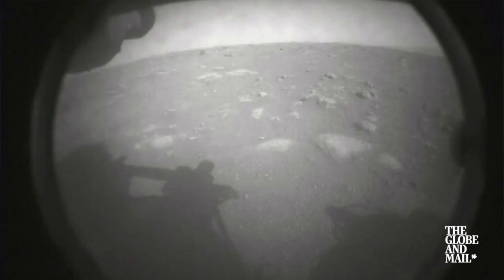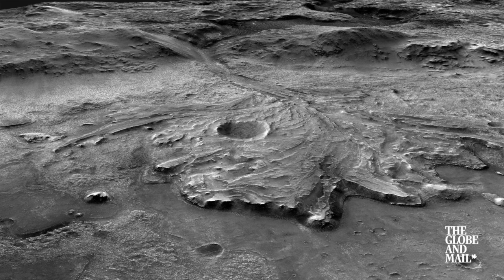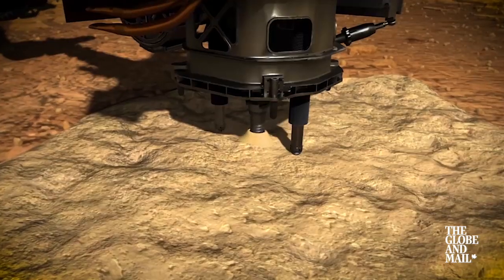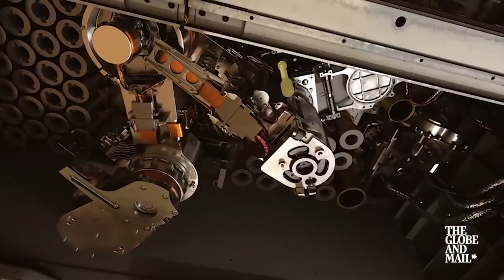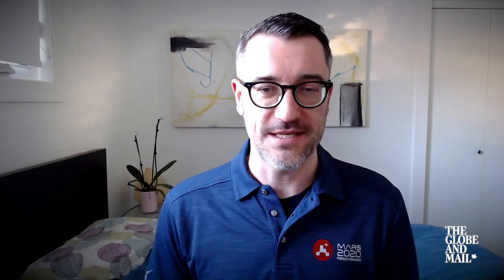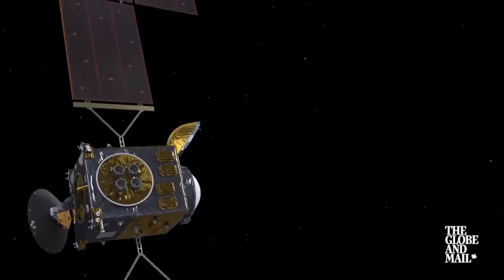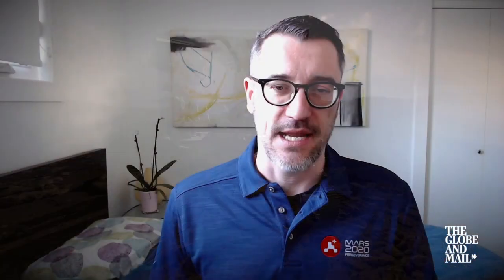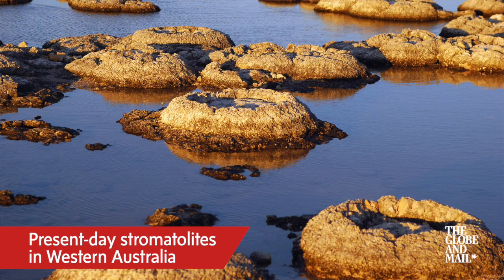How scientists will use the Perseverance rover to gather rocks on Mars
Perseverance has a complex mission ahead of it to look for signs of ancient life on Mars by collecting and examining rocks. Chris Herd from the University of Alberta is on the team that will decide where the rover will take samples.